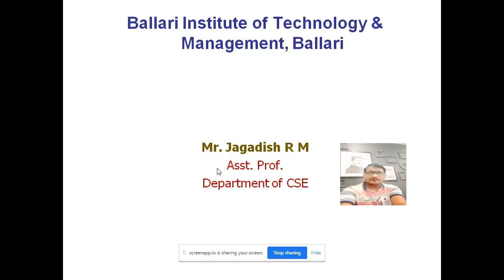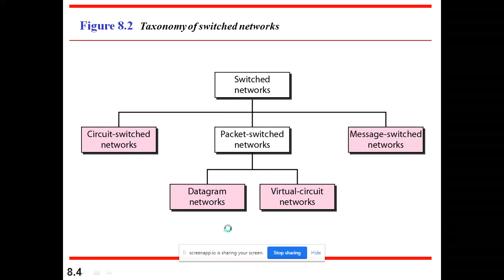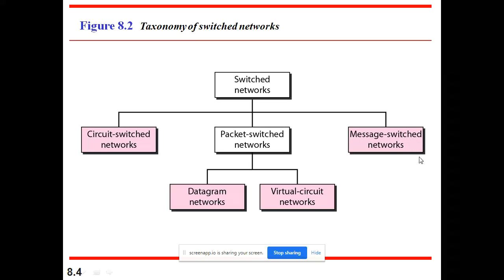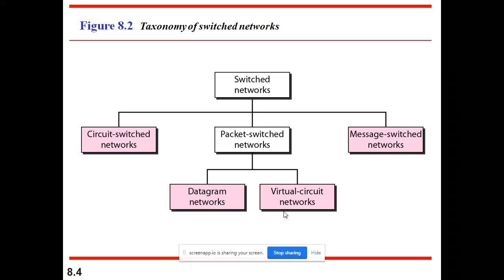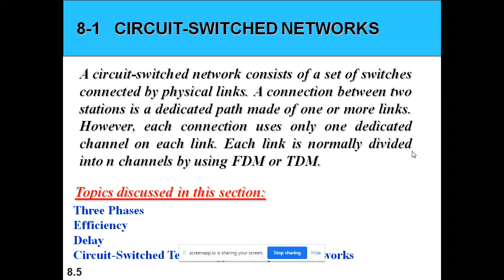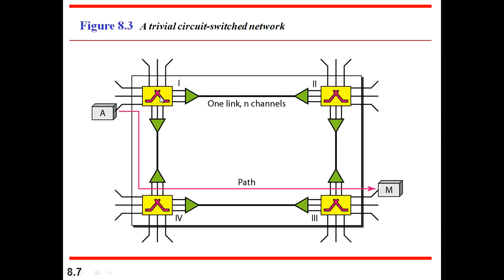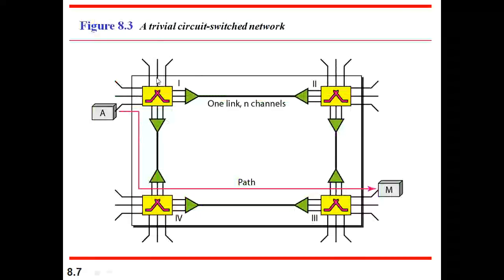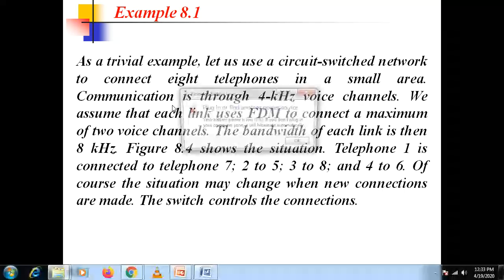Module 3, Switching part1: Introduction to Switching, Types of Switching, Circuit Switching Networks